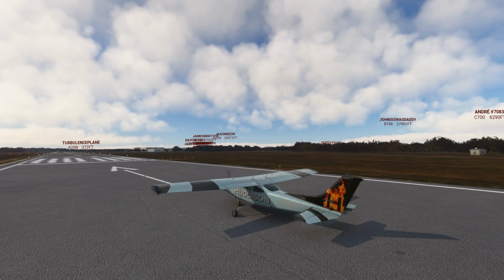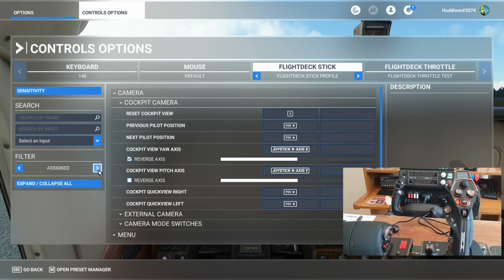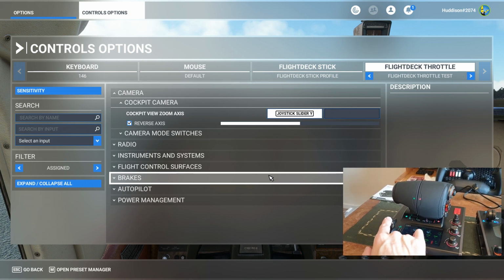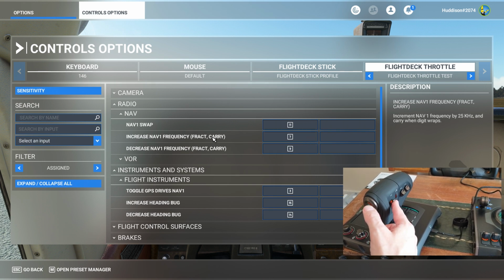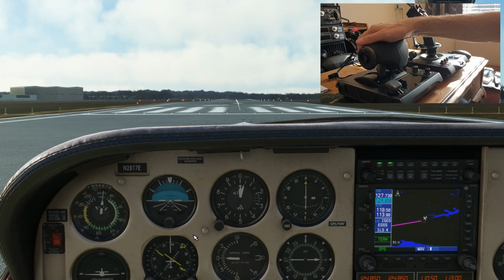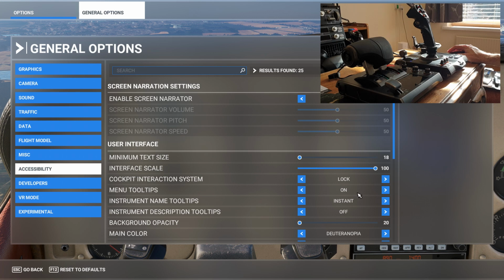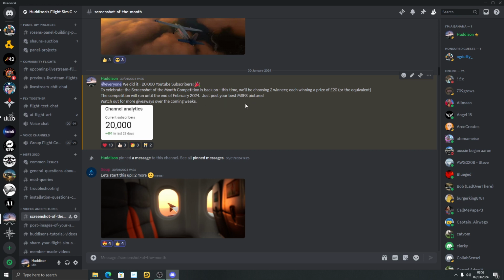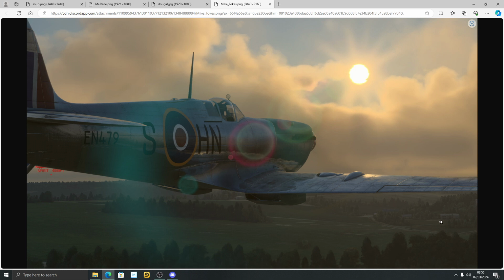FS2020: My Velocity One Flightdeck Bindings & Settings - & Screenshot Of The Month Winners!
I've had a lot of fun setting up the Flightdeck & in this video, I share my settings with you!

⌚Timestamps⌚
Intro & Basic Flight Controls Bindings: (0:00)
Cockpit & External view Bindings: (5:33)
Autopilot Madness Bindings: (12:53)
Demonstration in Sim: (20:26)
Thoughts on use after 1 week: (27:55)
Screenshot of the Month Winners: (31:22)